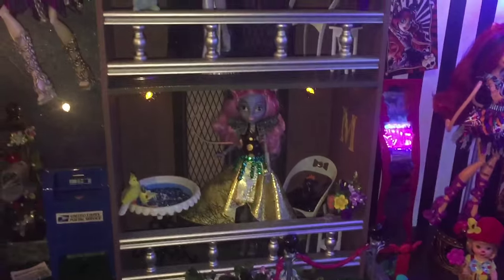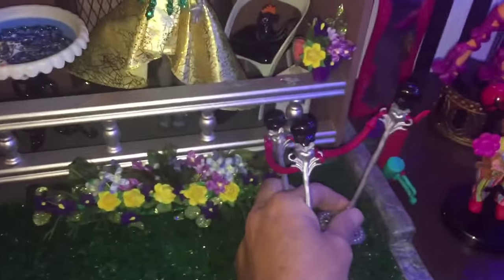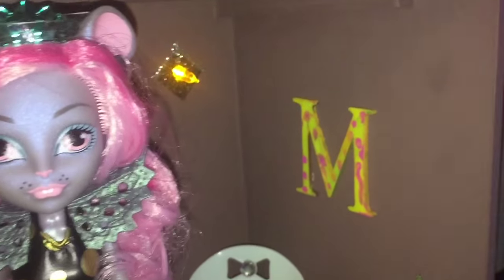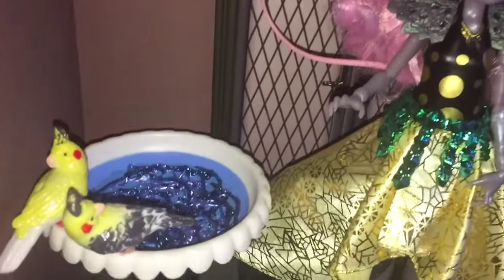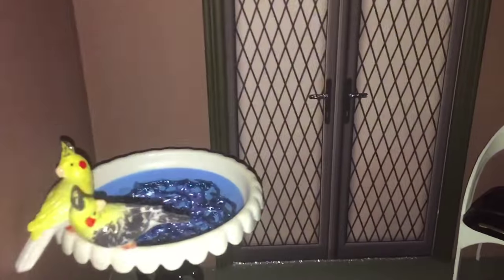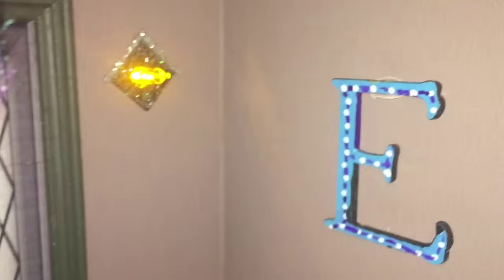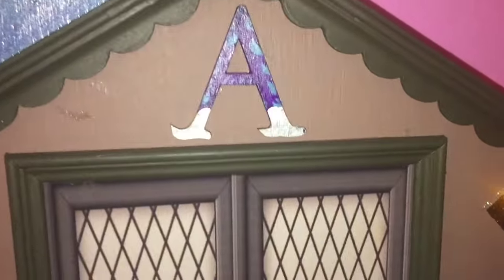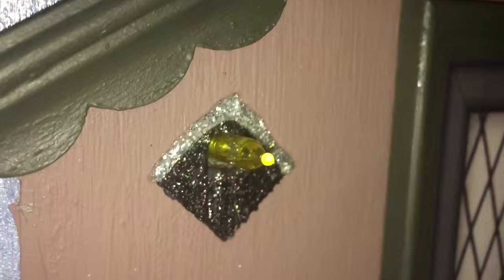Boo York HIGHRISE Monster High Doll house Tour Room 12 of 40+ w/ Astranova Luna Mouscedes Elle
Boo York BooYork HIGHRISE *UPDATED ROOM TOUR VIDEO* (Short Version) ~Monster High Doll House tour. A 40+ room, 43 BEDS, 8 BATHROOMS & much more die hard MH fan extravaganza! Two years to complete, this custom family dollhouse project fills a 10' x 13' room.

Today's room by room video, showcases the BOO YORK series in our "Highrise".  ASTRANOVA, LUNA MOTHEWS, ELLE EEDEE and MOUSCEDES KING are tending to the birds on their balconies. Also, we demonstrate Astranova's FLOATATION STATION in this video.

Each week we did post a more detailed video tour of each room offering ideas and tips on what we designed.

ALL 76 Monster High dolls! Peek at our collection of every Wave 1 signature MH doll to date:

Keep an eye out for the newest video tour in our Ever After High Doll Collection & Dorm Room Tutorials

We hope this video makes you smile and also gives you some dreamy ideas!

Our Lil’ SBF Family SHOUT OUT's to “Monster High Geek" and "Trazanna" are in this video! Thank you for your support!